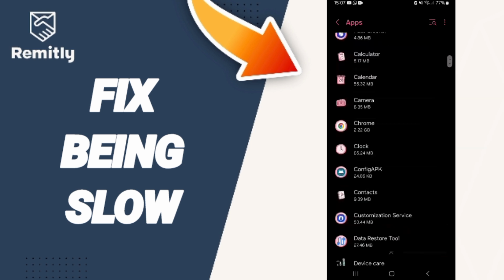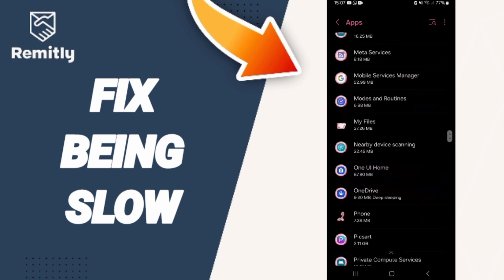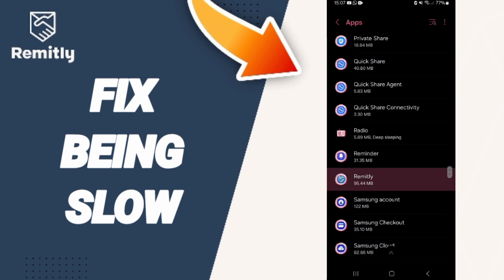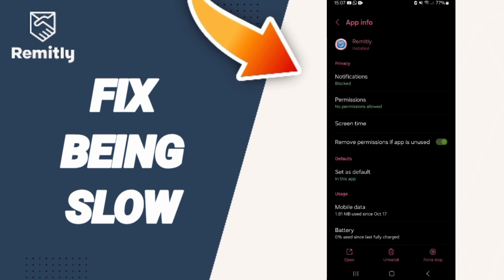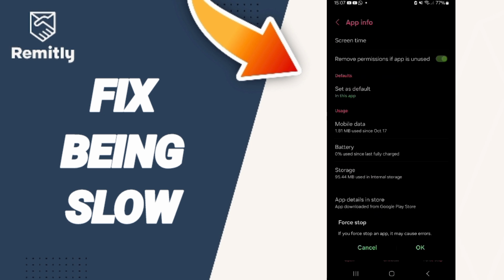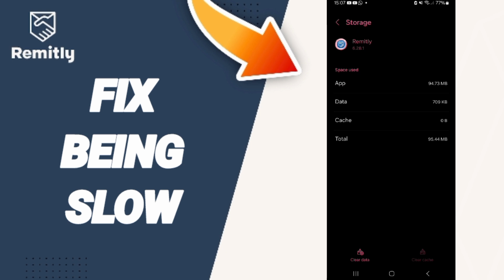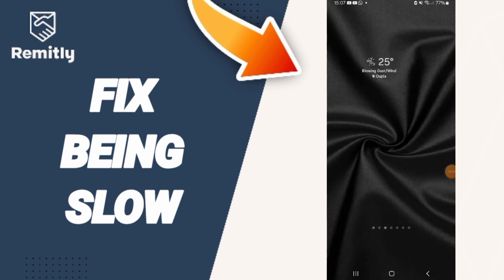How To Fix Being Slow On Remitly Send Money & Transfer App